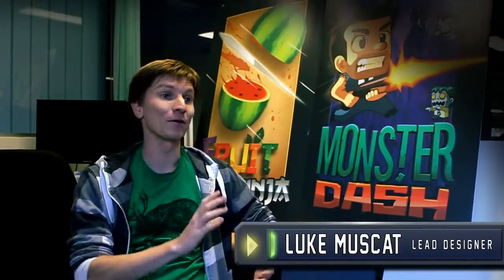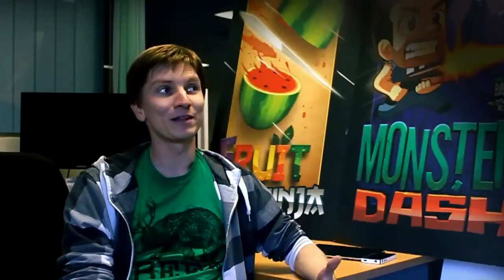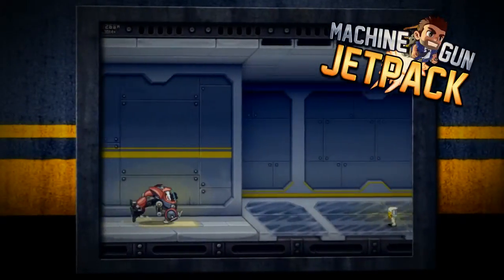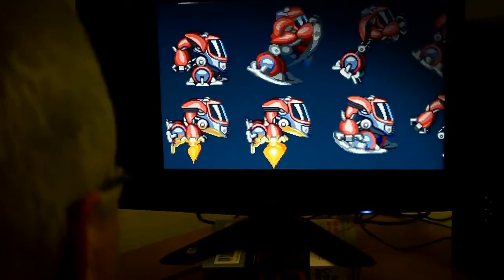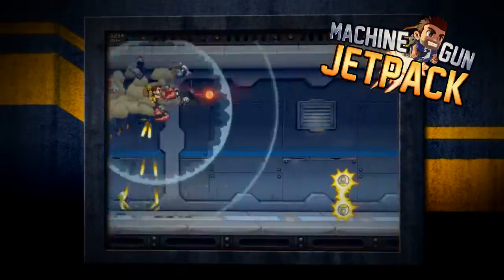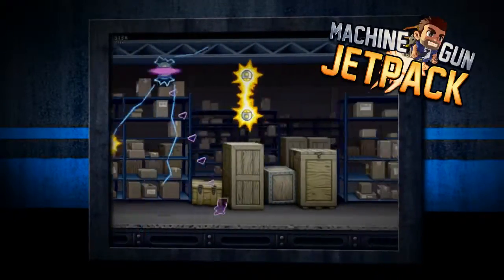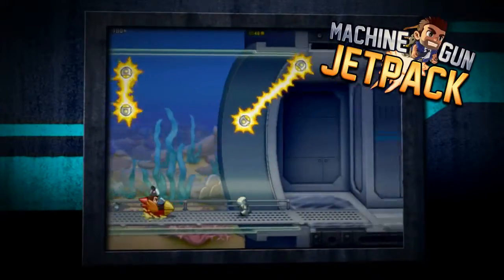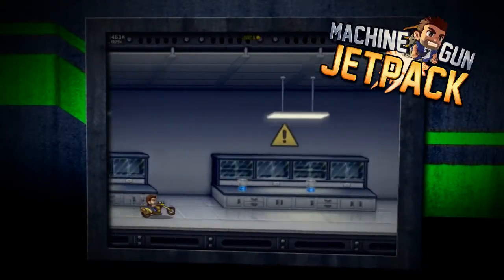Machine Gun Jetpack • On The Move Dev Diary • iOS